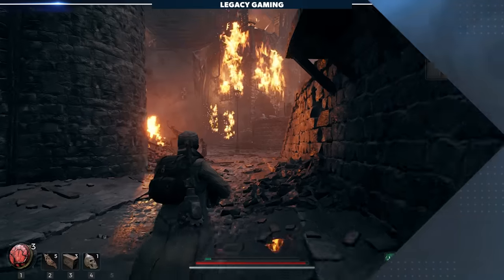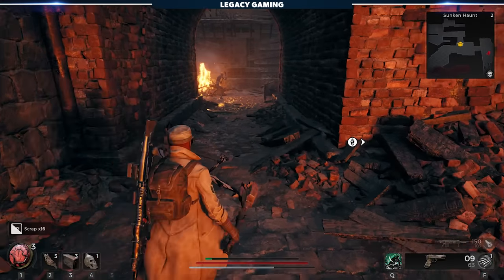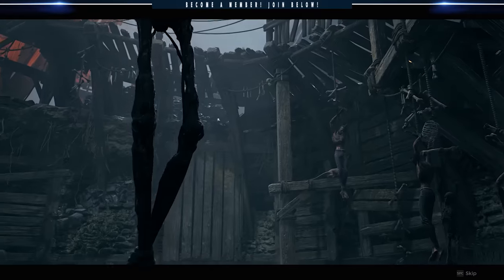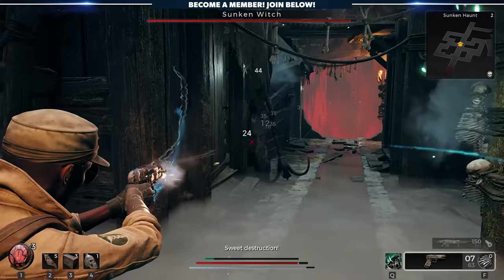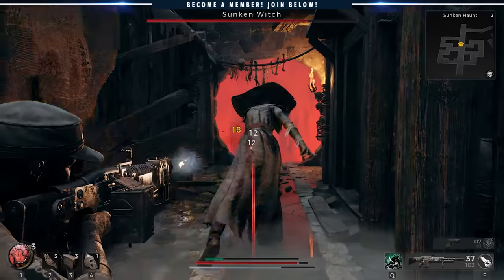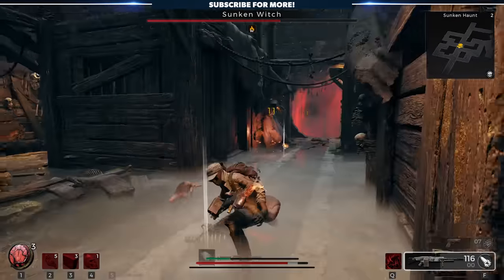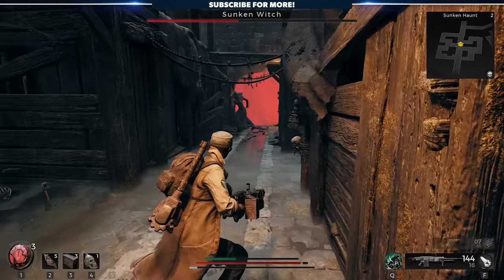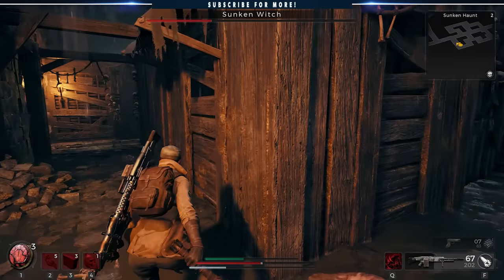Remnant 2 - New DLC Boss Revealed! The Sunken Witch (Exclusive Gameplay)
The Awakened King DLC features a number of new bosses and today Legacy Gaming gets to share exclusive gameplay from one fight, The Sunken Witch. Get an early look at the mechanics, rewards, and encounter arena for this upcoming boss battle. Remnant 2: The Awakened King releases on November 14.